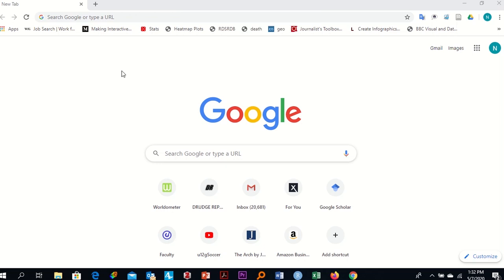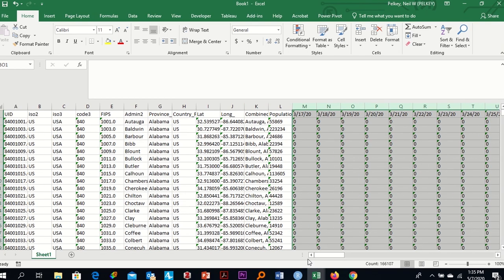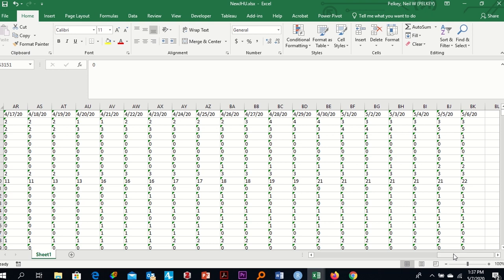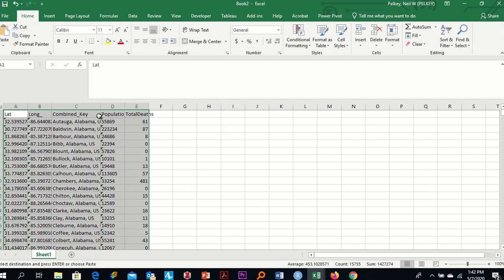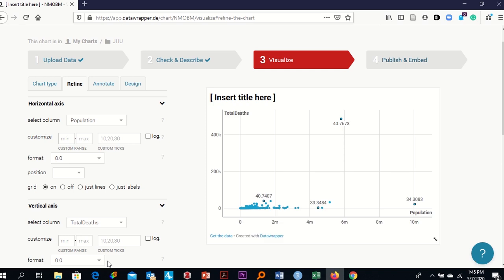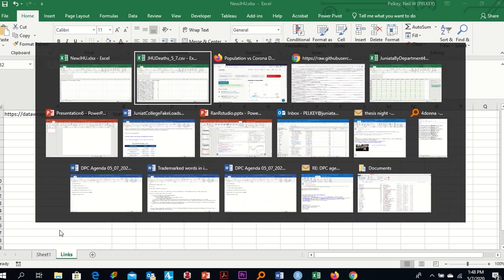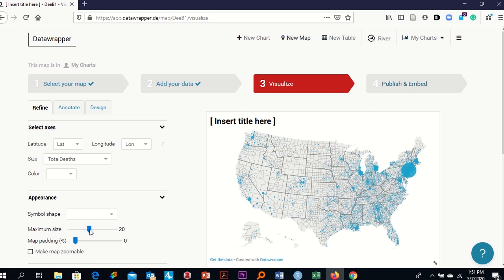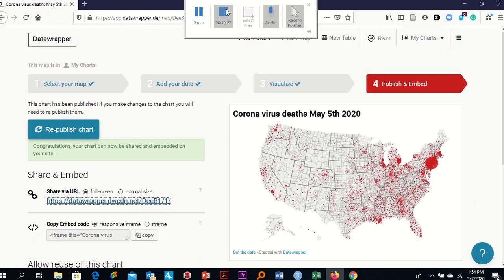NewWebMapping1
More Excel and DataWrapper